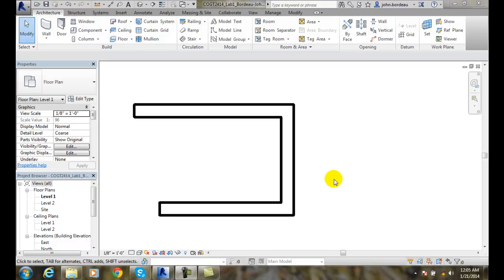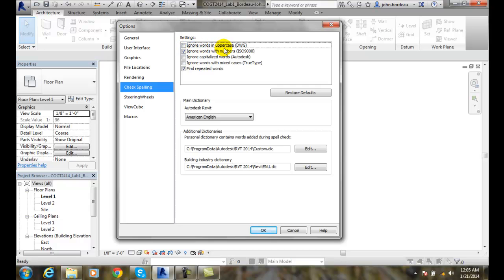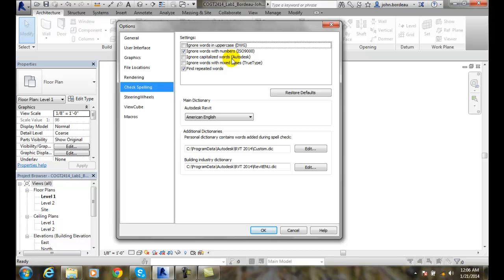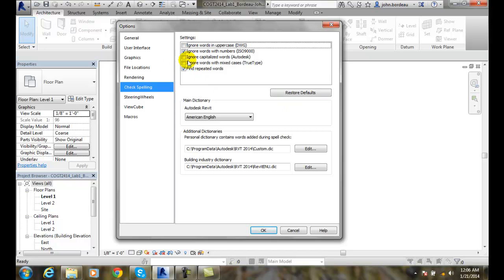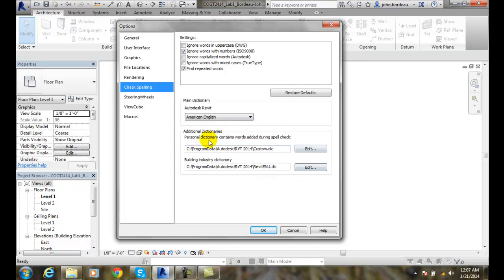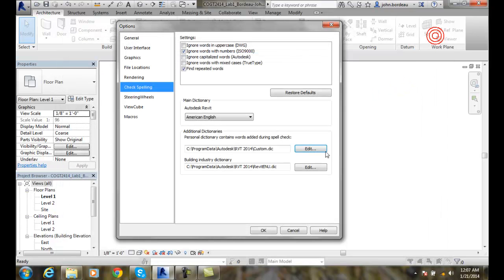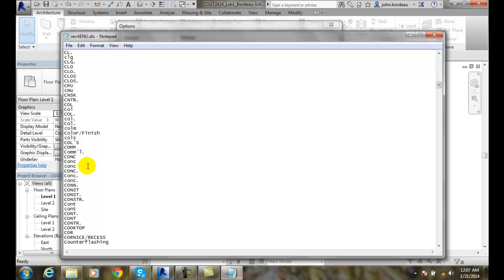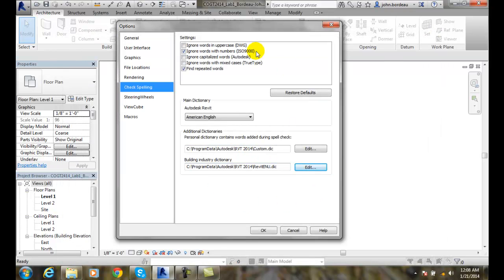Revit 02-22 Check Spelling Tab Options